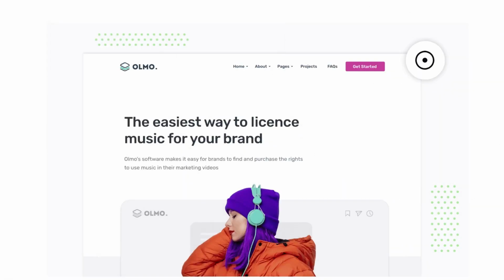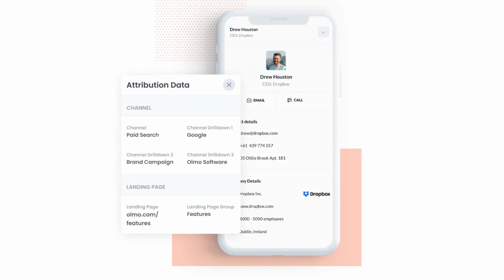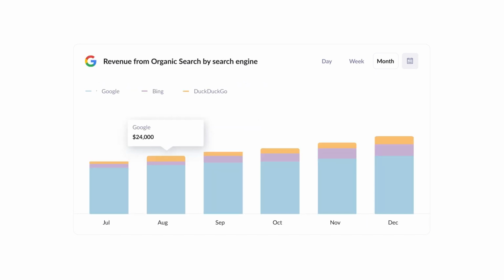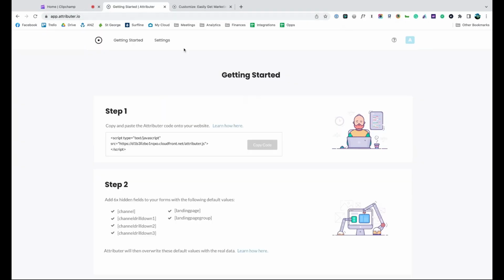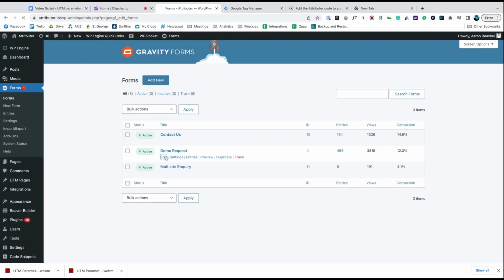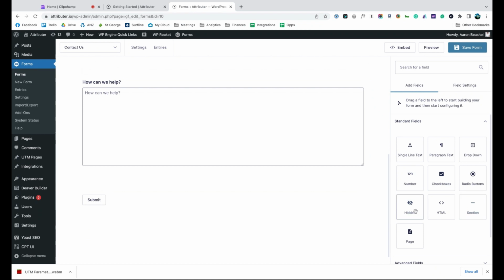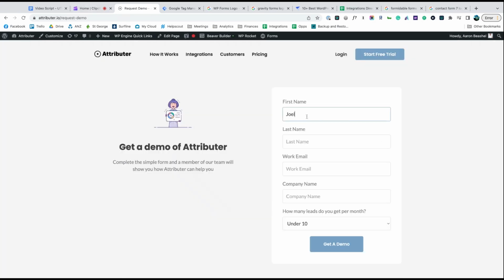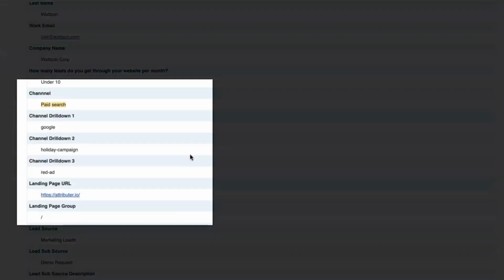Track Lead Source in Sugar CRM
Learn how to use a tool called Attributer to capture proper lead source data in Sugar CRM, so you can see where all your leads & customers are coming from (I.e. Google Ads, Facebook Ads, SEO, etc).